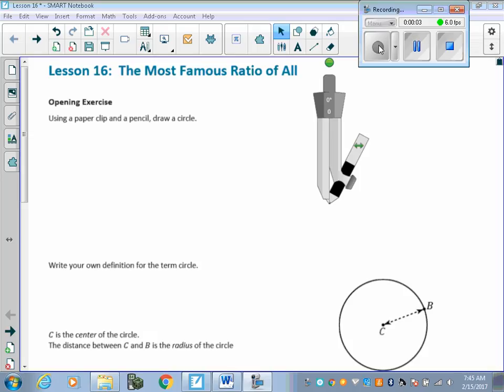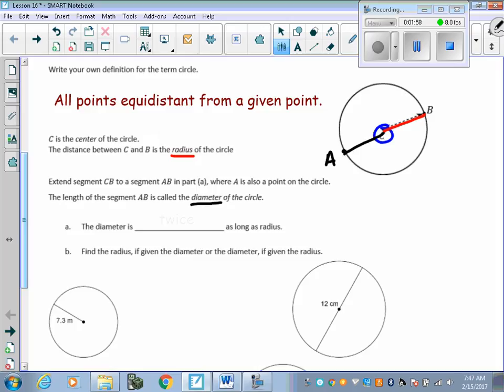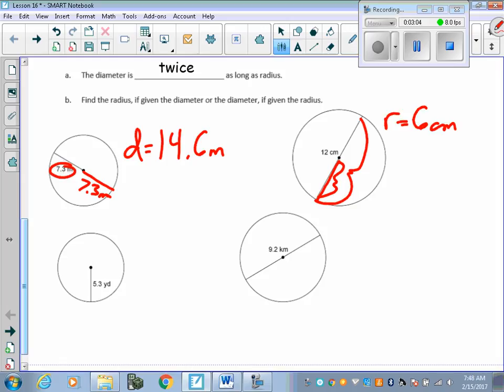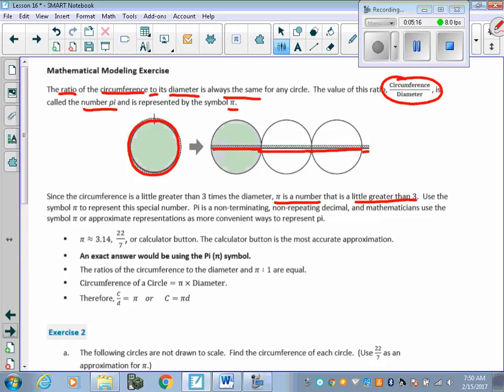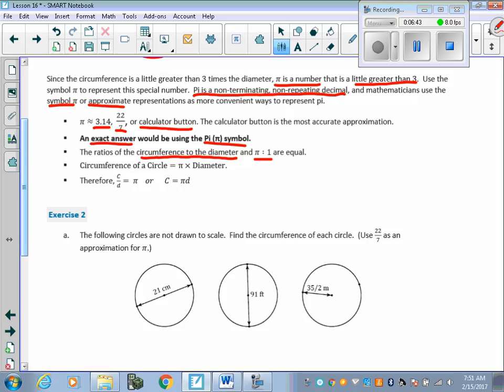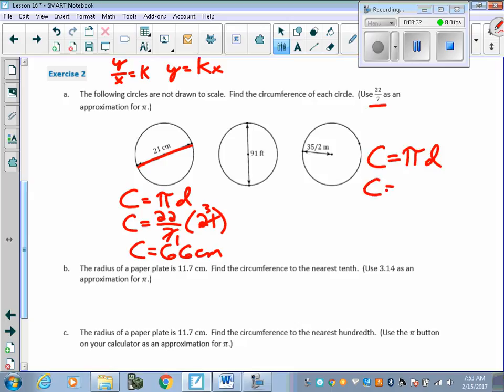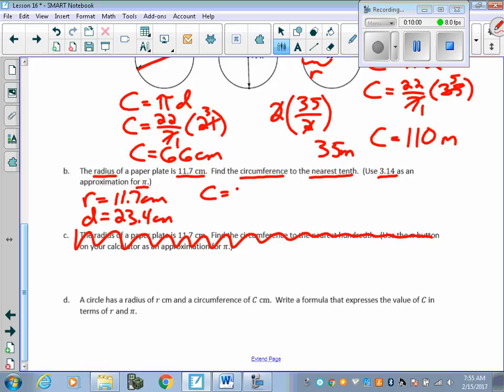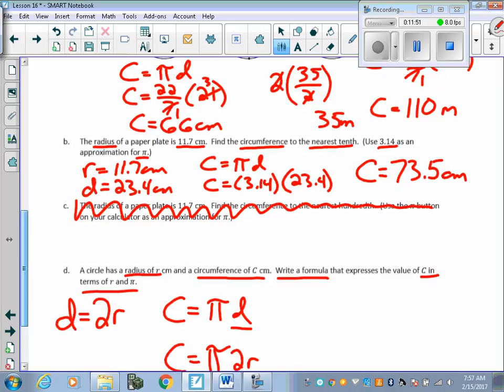Lesson 16 video